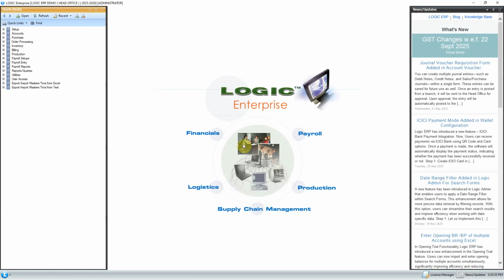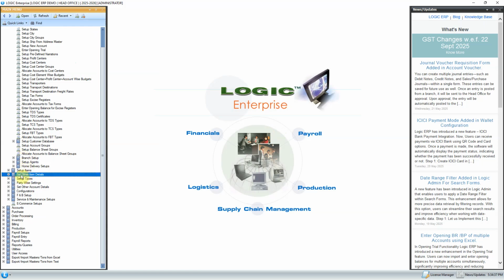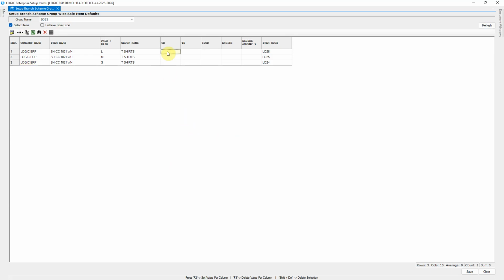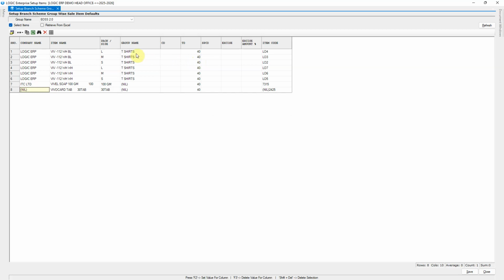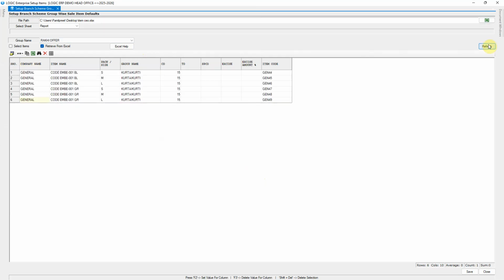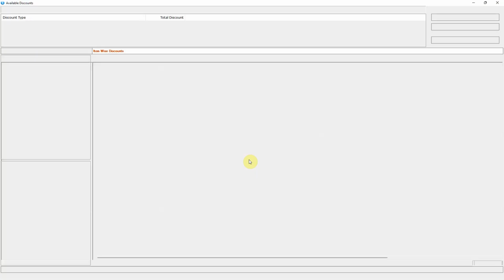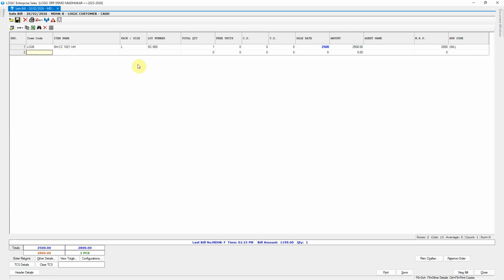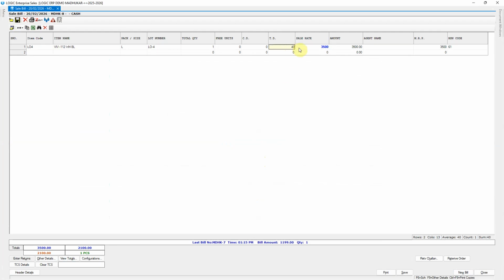How to Set Up Item Defaults Using Branch Wise Scheme Groups ?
Learn how to set up item defaults using branch-wise scheme groups in LOGIC ERP Software. We’ll cover creating scheme groups, assigning them to branches, and defining item-wise sale defaults, including discounts. This setup helps automate billing, ensure consistency across branches, and simplify the sales process for better accuracy and efficiency.

Configure Item Defaults & Discounts Smartly Using Branch Wise Scheme Groups In LOGIC ERP Software.

00:09 Video Overview
00:24 Setup Branch Wise Master Groups Window
00:28 Define Scheme Groups for Branch
00:48 Setup Sale Item Default by Scheme Group
01:13 Set Item-wise Discounts Using Space Key
01:24 Apply Same Discount to All Items (F2 Shortcut)
01:57 Import Scheme Defaults Using Excel
02:25 Import & Verify Sale Defaults from Excel
02:34 Assign Scheme Group to Branch
02:51 Verify Scheme in Head Office Branch
03:16 Test Scheme in Another Branch
03:25 No Scheme Case (Unassigned Branch)
03:41 Apply Scheme to Specific Branch Item
04:13 Conclusion